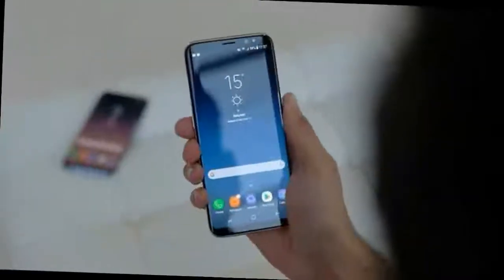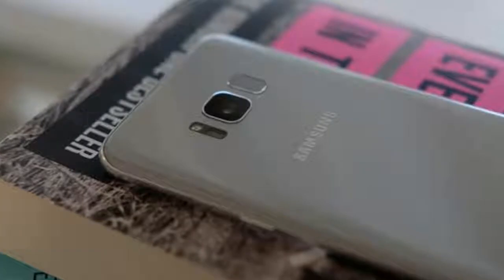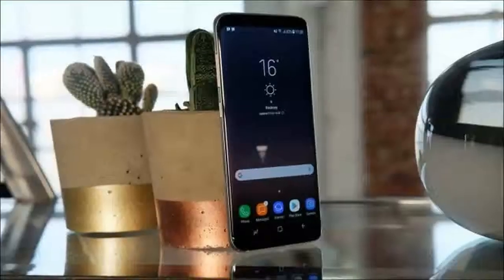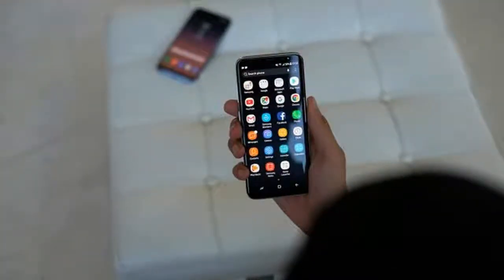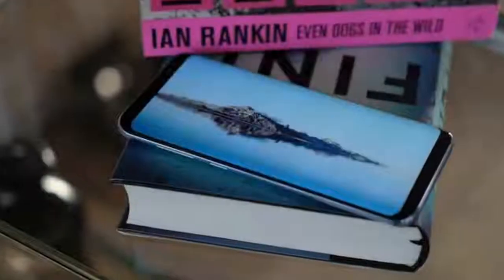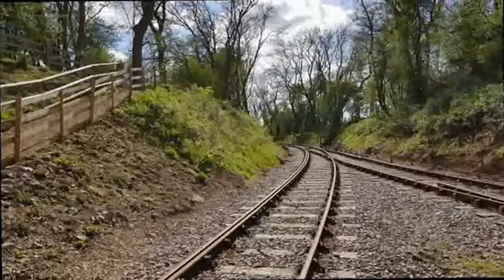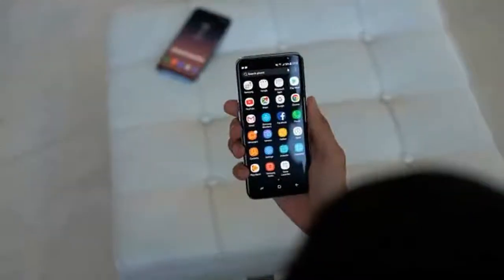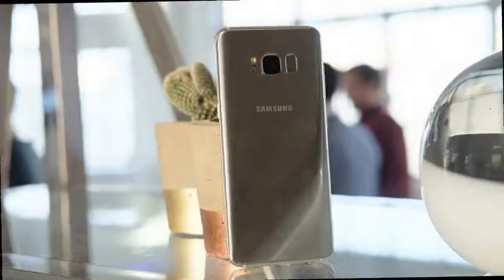[Hot NEWS] Samsung S8 Review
The Samsung Galaxy S8 is the best phone out there for media binging, and I’ve started picking

it up instead of my iPad when I want to watch something on the go. There’s a clever mode

called ‘Video Enhancer’, which boosts the contrast and brightness in certain apps – Netflix,

Prime Video, YouTube and so on – to give a pseudo-HDR effect. I wouldn’t recommend keeping it

on all the time, due to the increased battery drain, but it does make a fantastic display

even better.